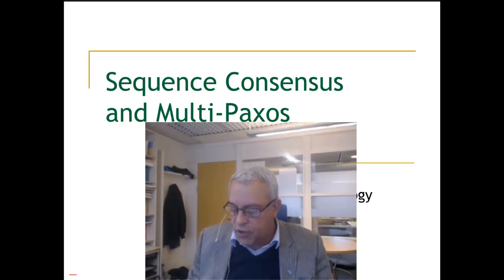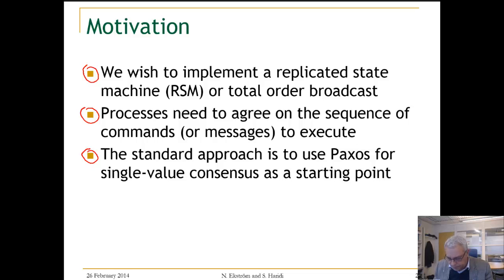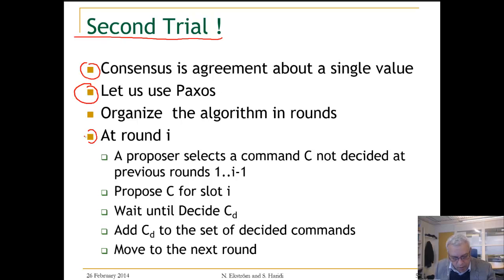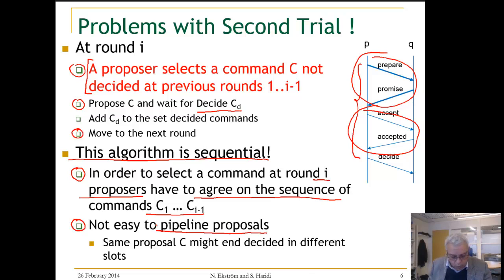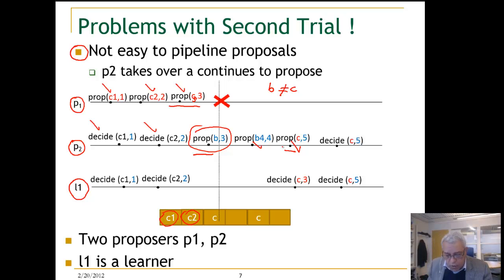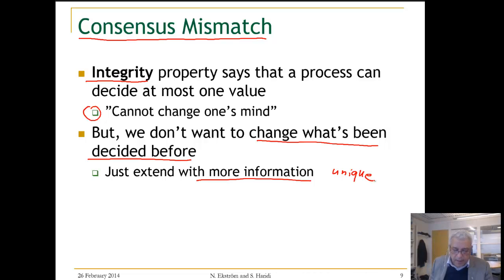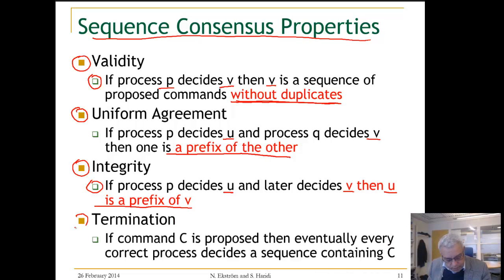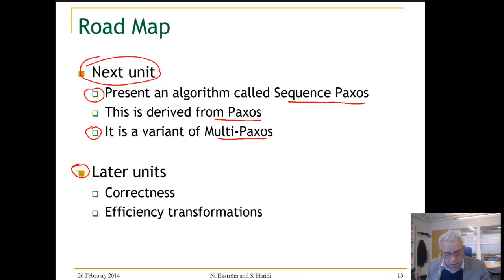Lecture 11. Unit 1 Sequence Consensus and Multi-Paxos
This lecture is about sequence consensus and multi-Paxos. In fact about a variant that is extremely efficient that we call Sequence Paxos.
This version is also easy to understand. The lecture is composed on 6 units